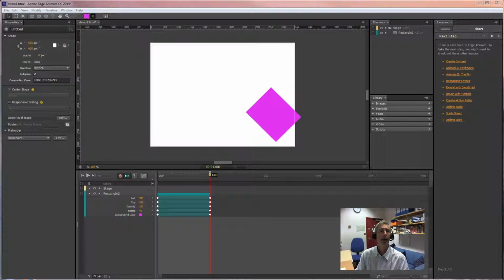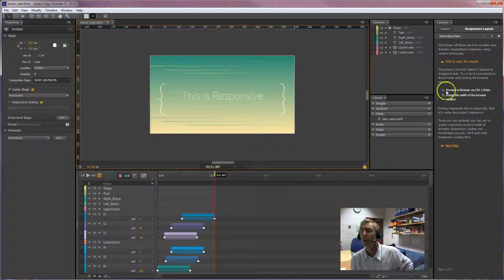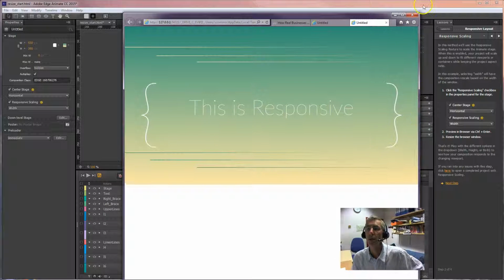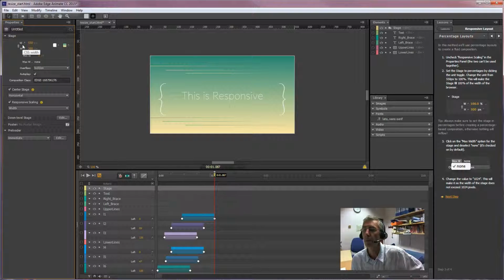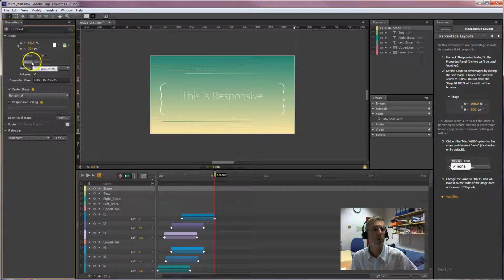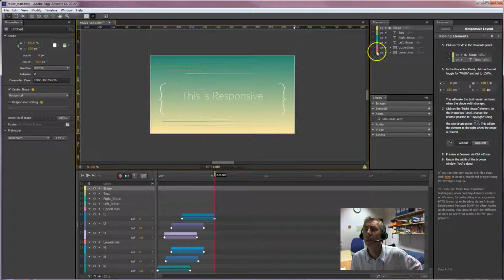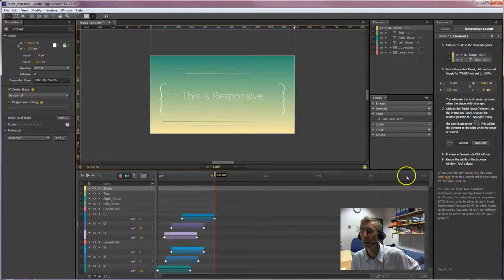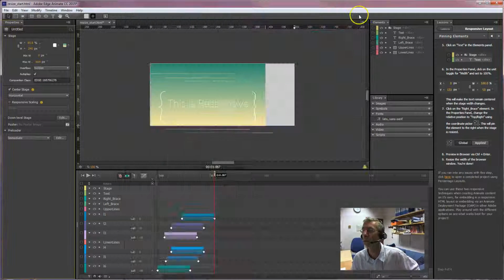Adobe Edge Animate Starter 02 Responsive